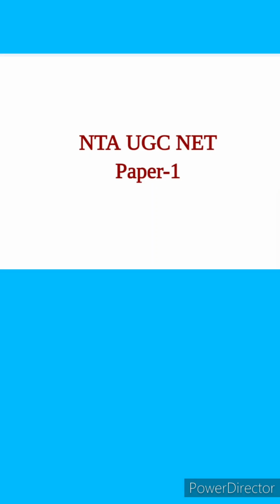UGC NET General Paper Syllabus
UGC NET General paper